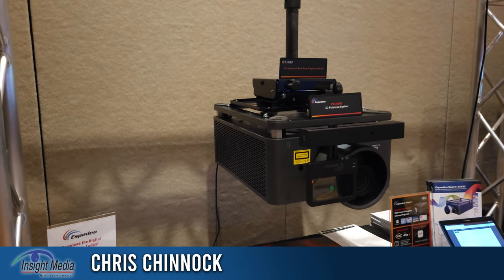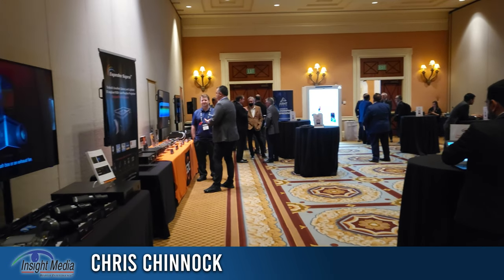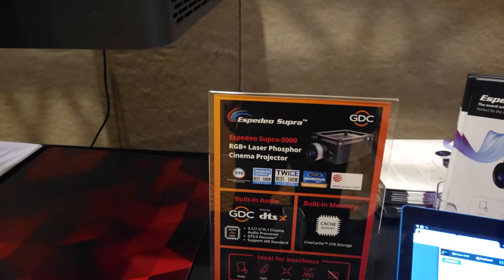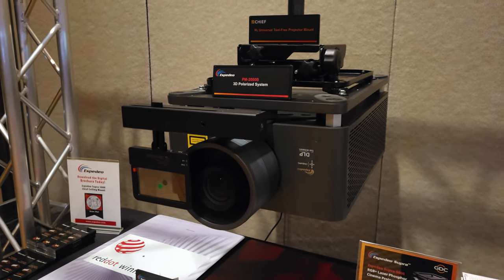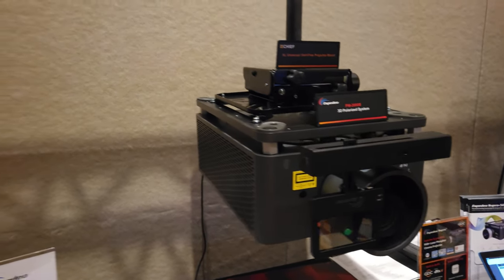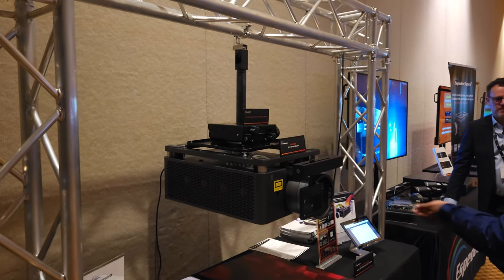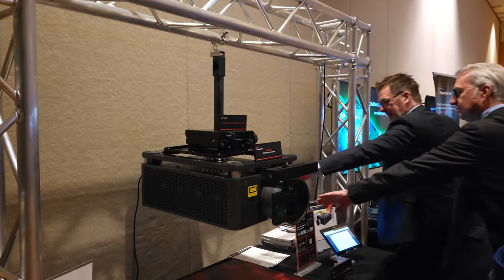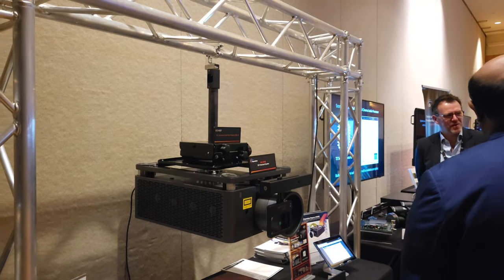CinemaCon 2022 - GDC Shows Projectors, IMBs and Management Solutions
Expedeo is the name of the GDC projector line being shown at CinemaCon. These are lower lumen (~5,000 lumen) projectors that use the a RGB laser plus green phosphor light source and a 2048x1080 3-chip DMD solution. They are NOT DCI certified but offer many of the features exhibitors or other higher-end custom install solutions may want. They fill a lower lumen niche that the DCI-certified brands may not be serving. It is a novel 2-chip design as well.